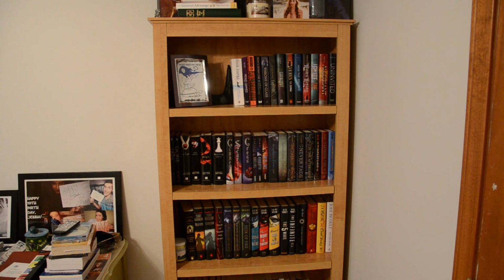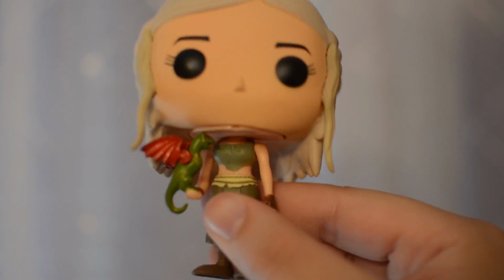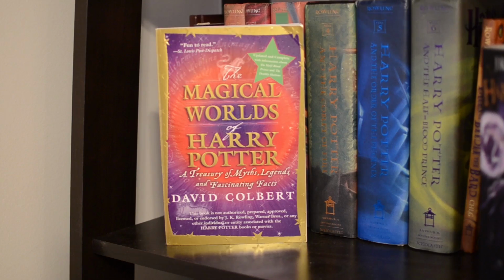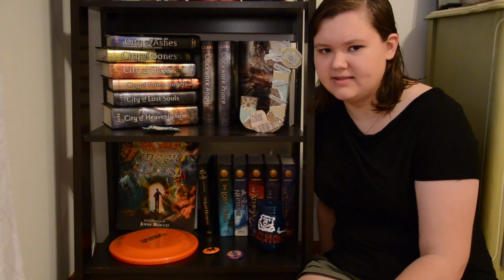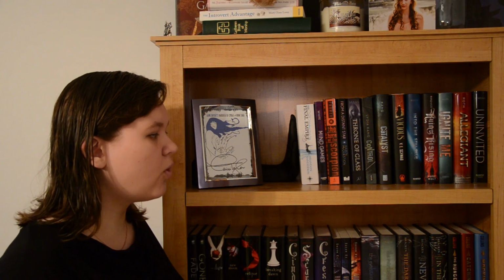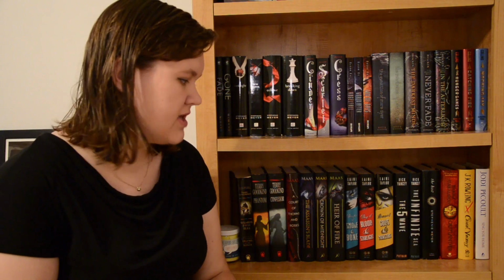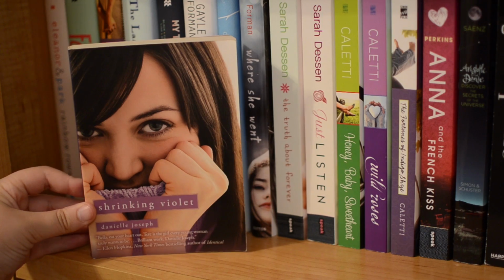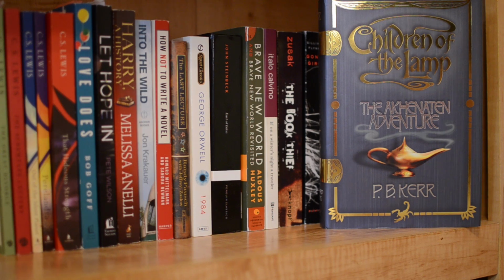Bookshelf Tour (May 2015)